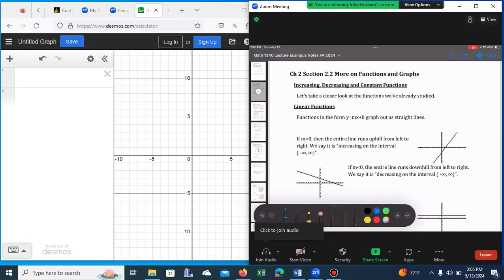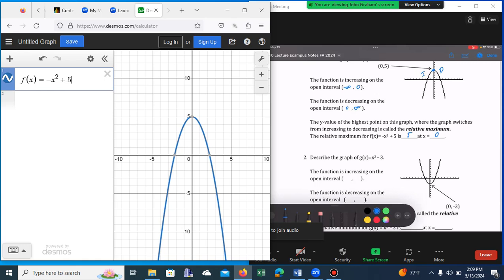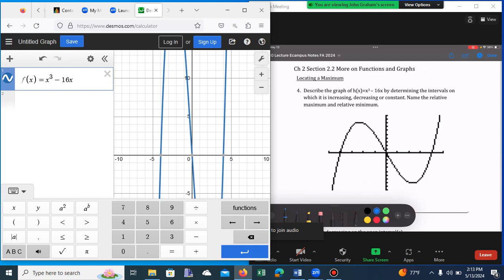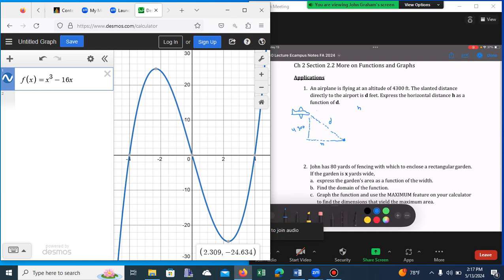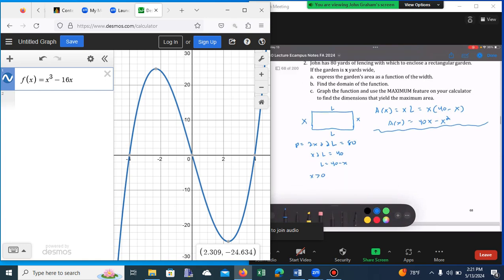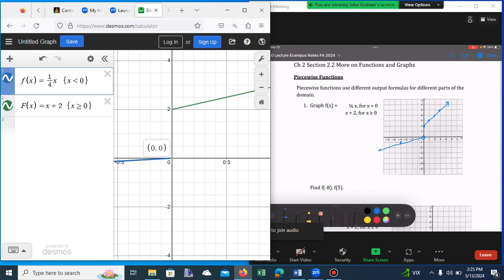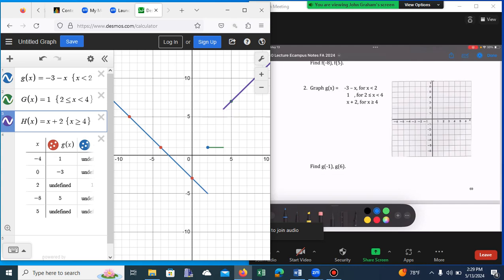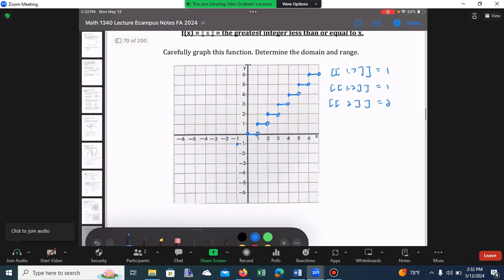Math 1340 Chapter 2 Section 2 More on Functions part 1